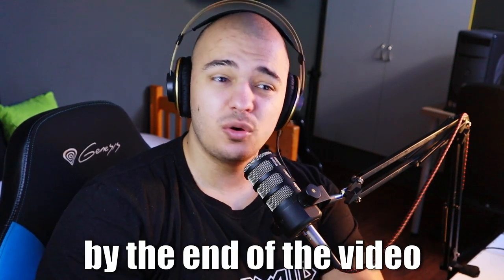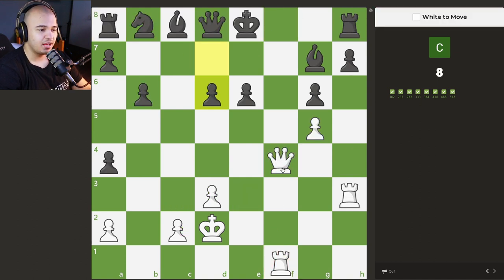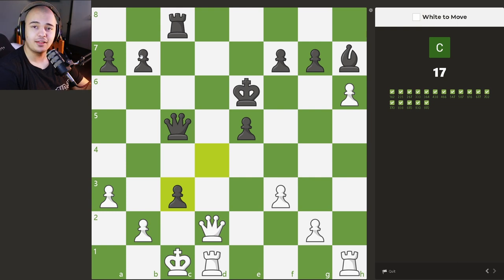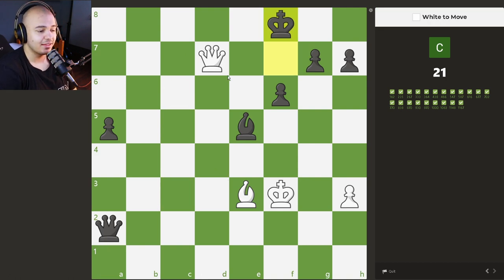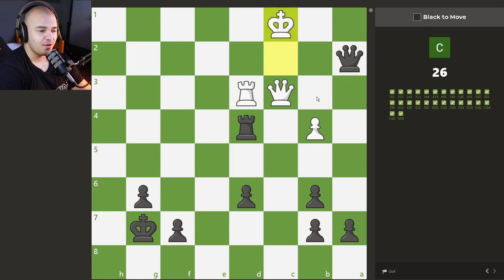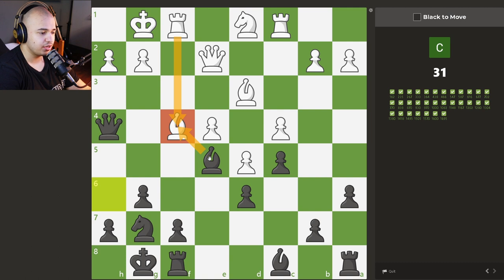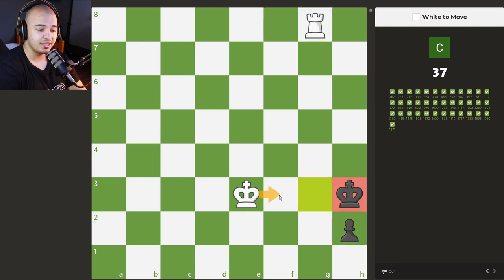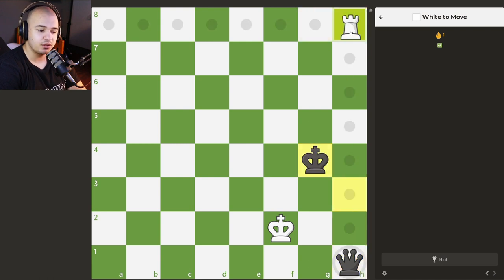You Can Be A Puzzle Master If You Do This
Chess goes brrrrrrrrrrrrrrr

Intro - 0:00
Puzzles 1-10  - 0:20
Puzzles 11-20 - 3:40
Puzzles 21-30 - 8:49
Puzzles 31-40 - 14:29